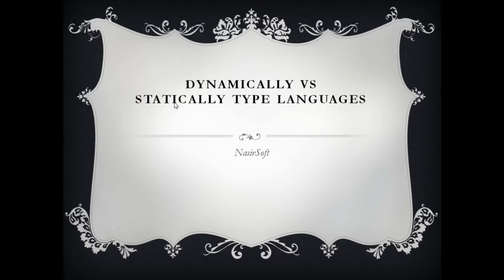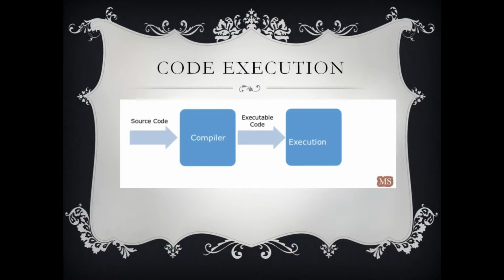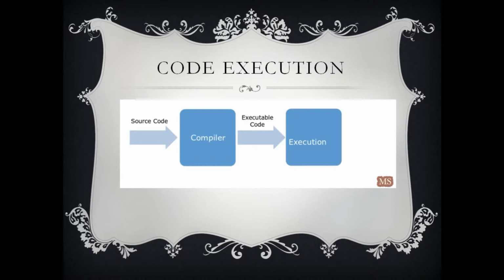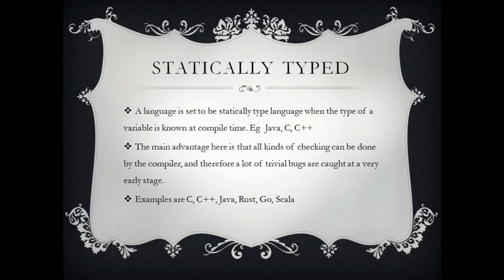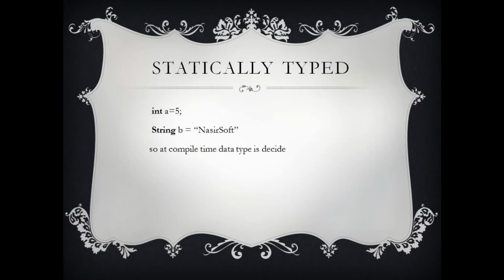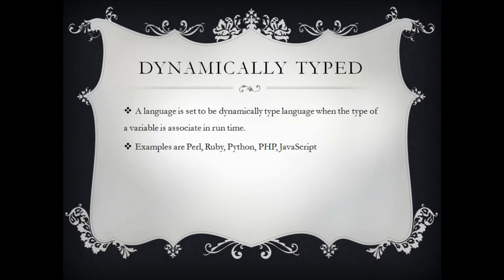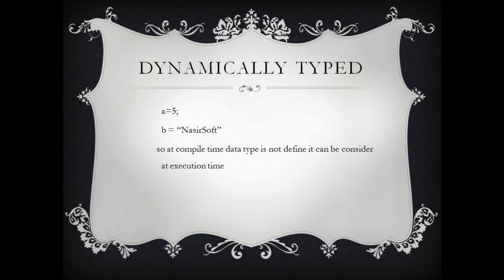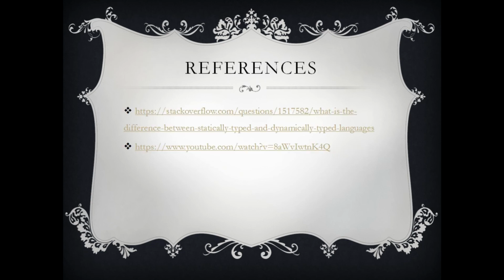Statically typed Language vs Dynamically Typed Language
This videos shows the difference between statically typed Language vs Dynamically Typed Language